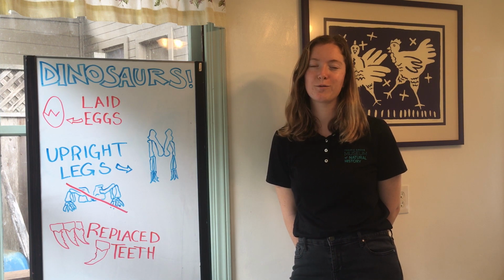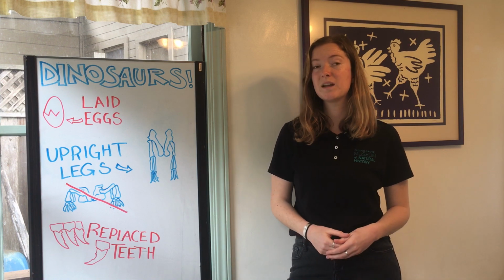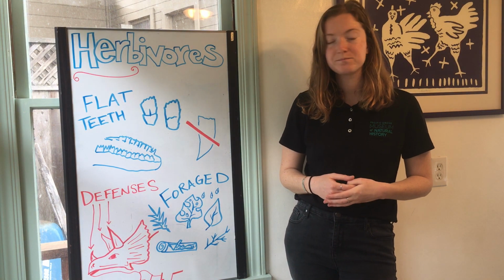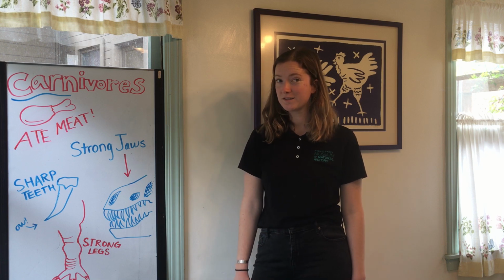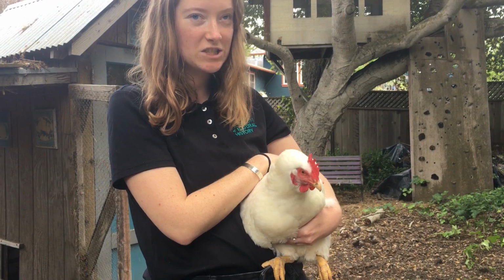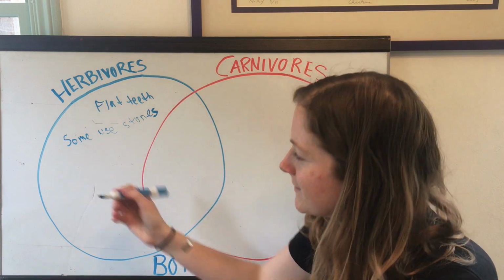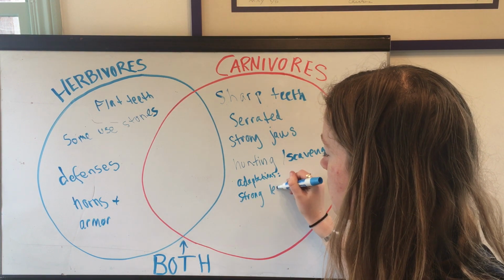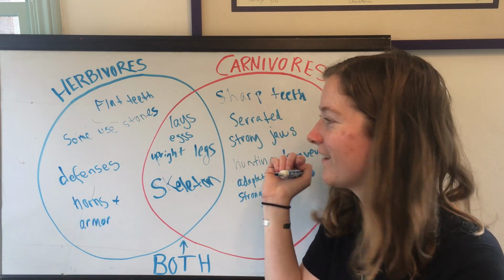Ancient Herbivores VS Carnivores April 2020 DSS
Join Julia M. for an exploration of the diverse group of reptiles that we call dinosaurs! We will learn the defining features of these animals before delving deeper into their lives as herbivores and carnivores. You can find a worksheet to follow along with on our website.